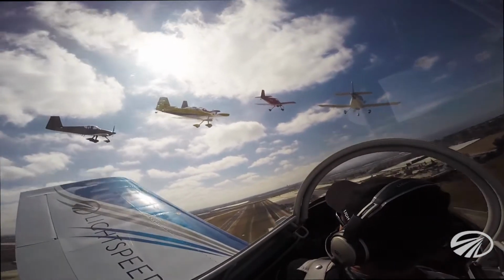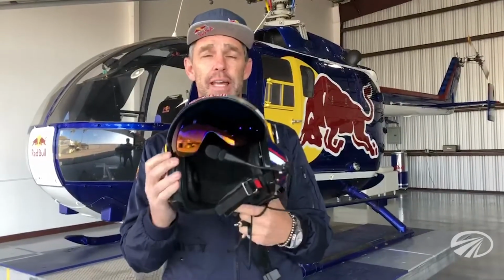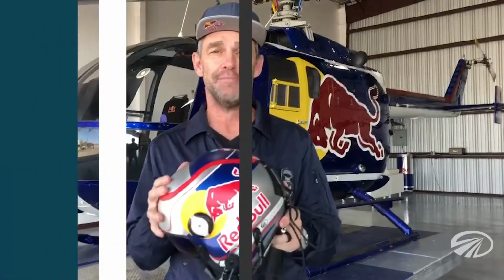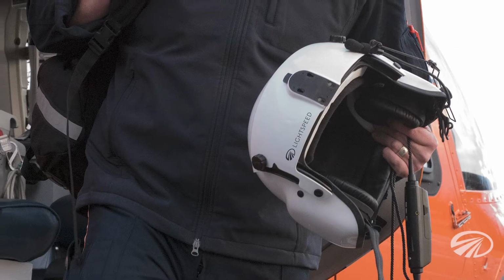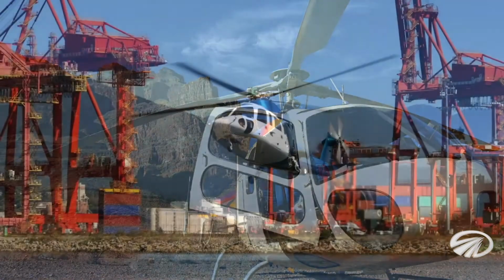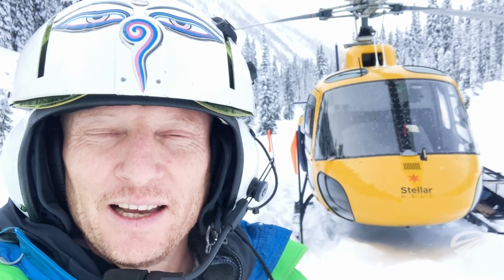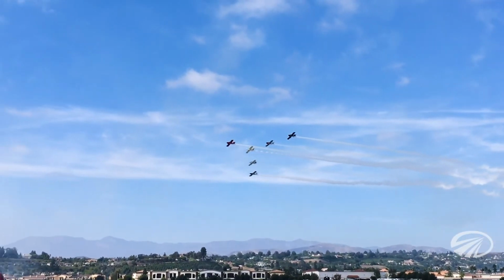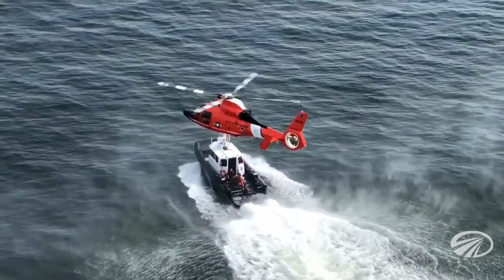Lightspeed ANR for Helmets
Hear what pilots are saying about their Lightspeed helmet installations in their helmet.

Lightspeed offers the only premium Active Noise Reduction (ANR) and audio solution specifically engineered for aviation helmets. The helmet modifications deliver remarkable Lightspeed comfort, quiet, clarity, plus all of the advanced features that our headset wearers have been enjoying for years—which is why Lightspeed is the choice of private and professional helicopter pilots worldwide.

Do your helmet comms pass the test? Here directly from pilots who use the Zulu H-Mod or LSA -56 for Gentex HGU-56/P installs in their helmets.